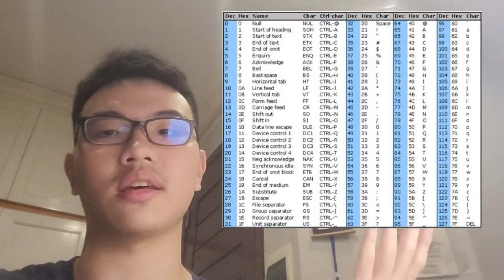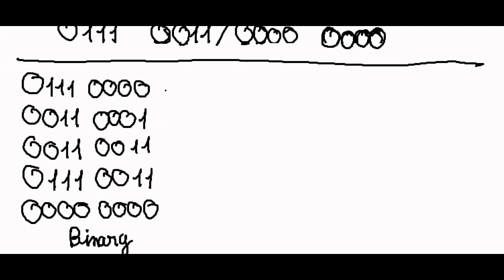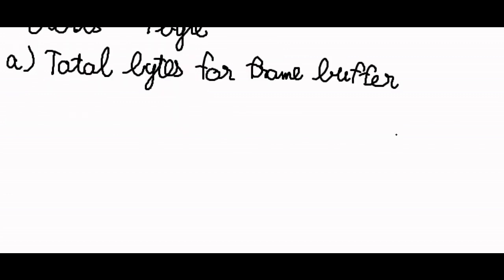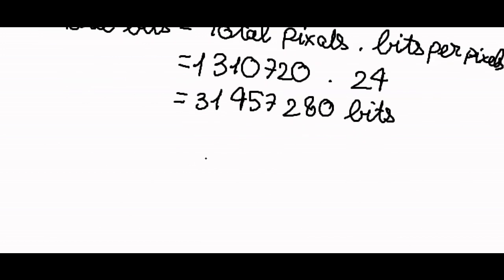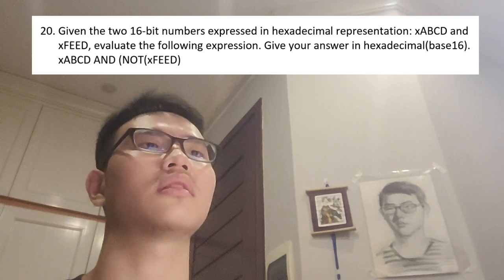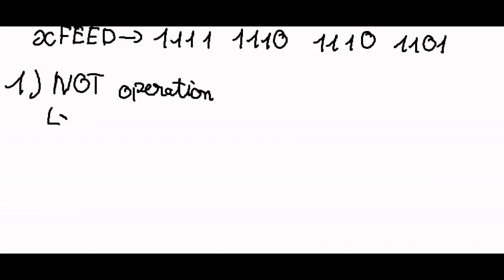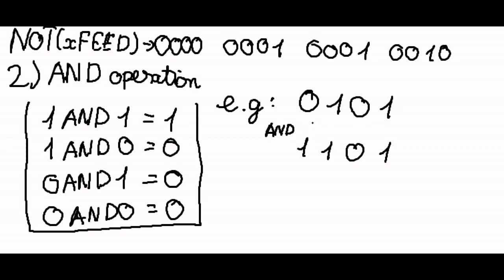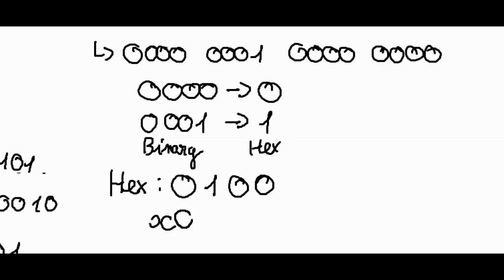Very scuffed homework video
Made with Openshot, recorded on Z Fold 3, held together by my hopes and dreams
Just a video for my Computer Architecture class, I added some part to post it here